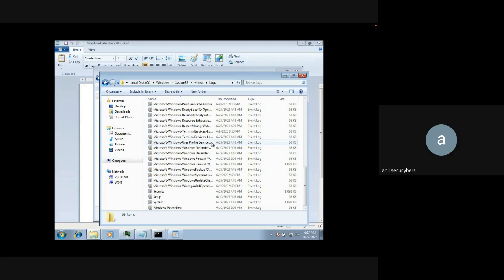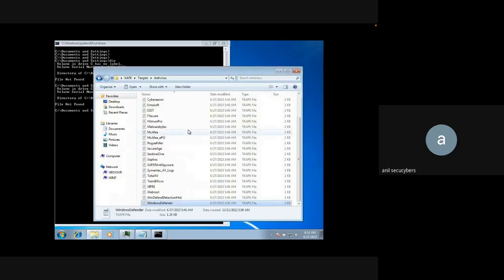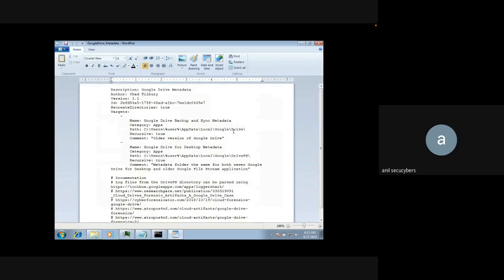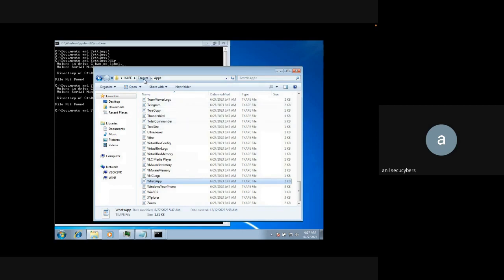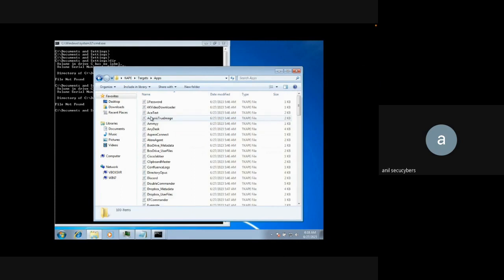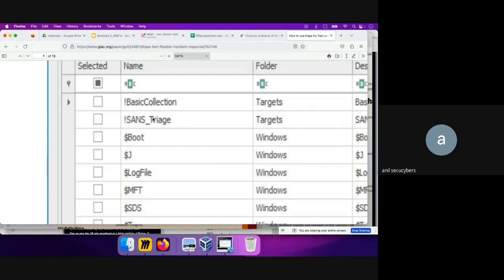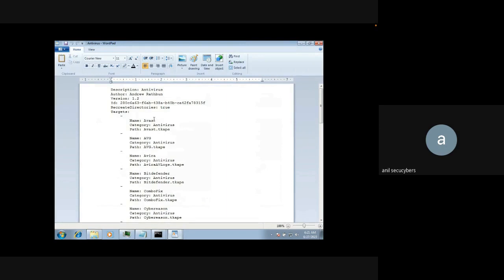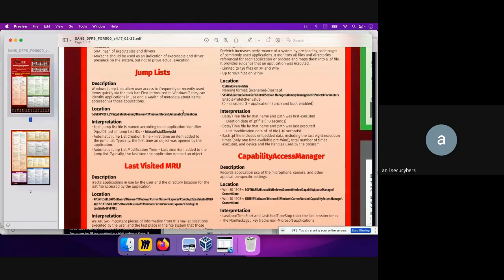Training for SOC team DigitalTrack SecuCybers 2023 06 27 09 02 GMT+5 30 part 11